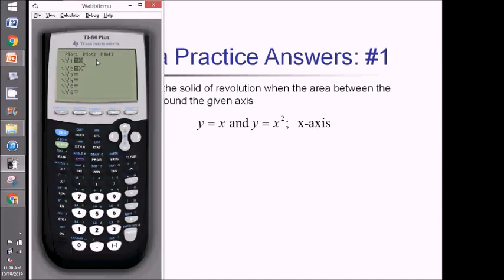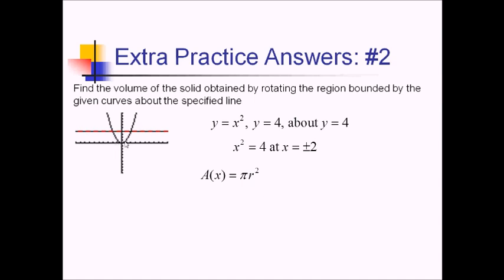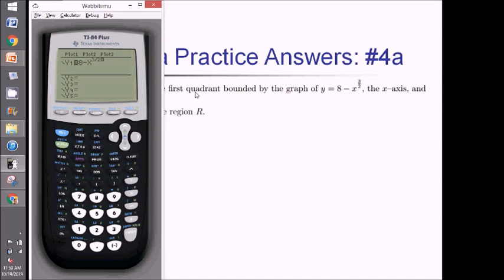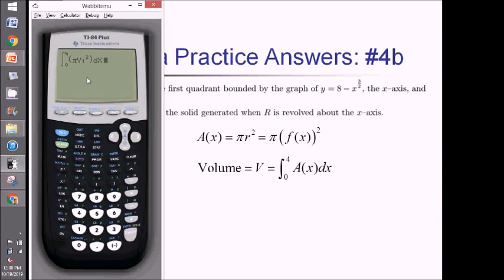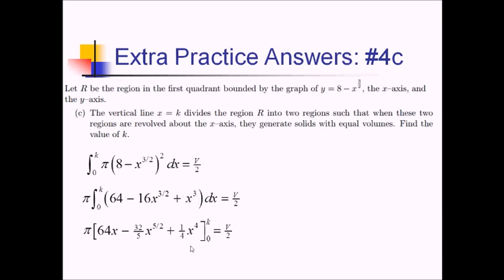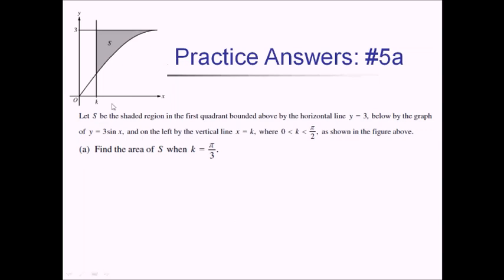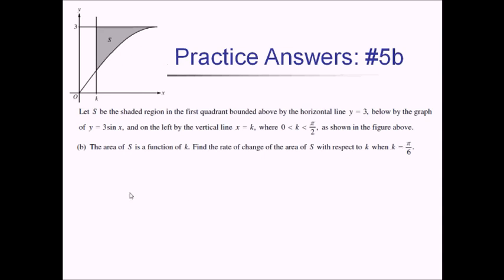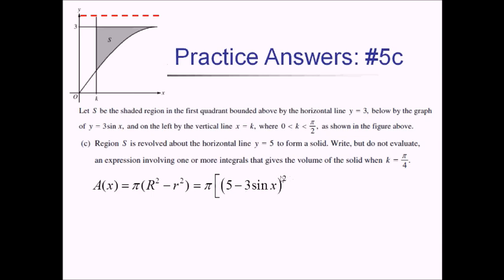Volume - Solids of Revolution: Problem Set #3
Worked problems showing how to find volumes of solids of revolution.

Go here for a PDF and handout to go along with this video